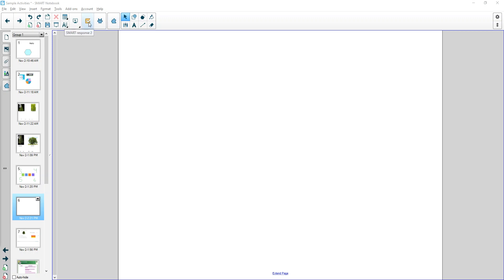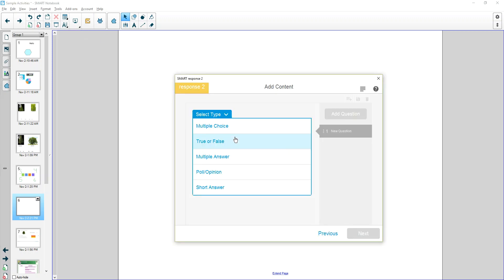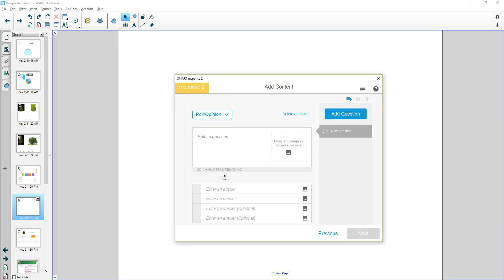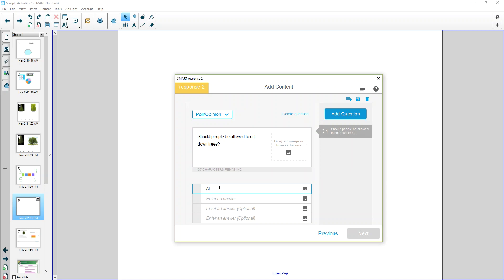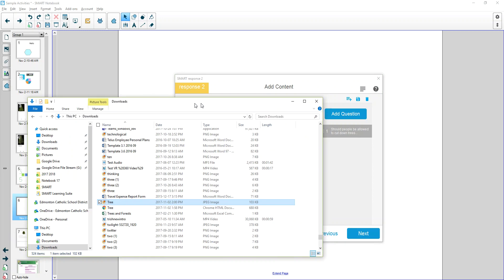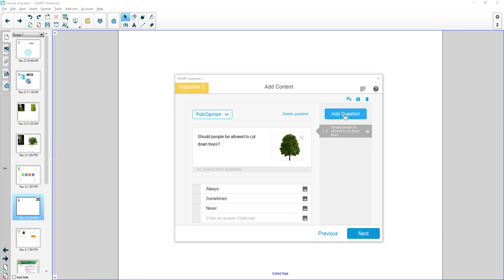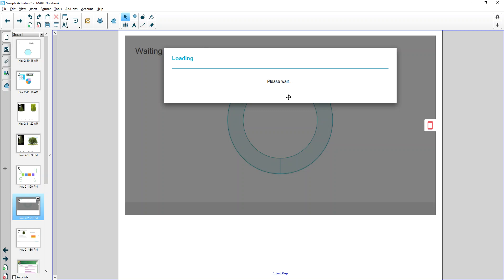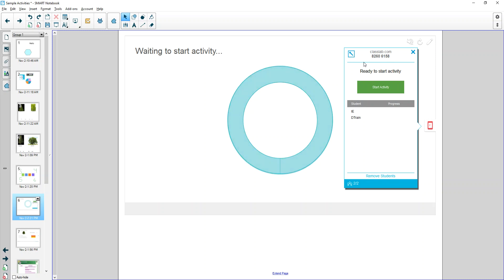SMART Response Creating a Poll Question in Notebook 17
In this beginner activity, we look at how to create a simple poll question using SMART Response.